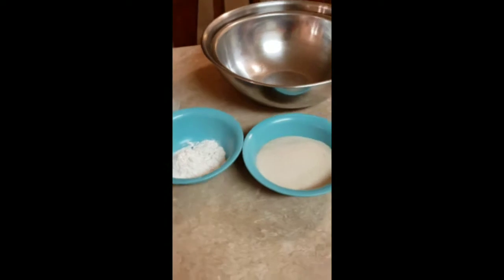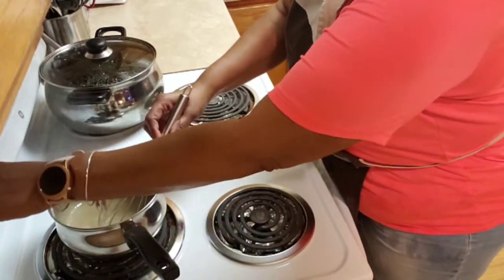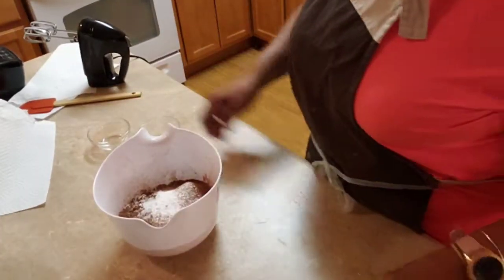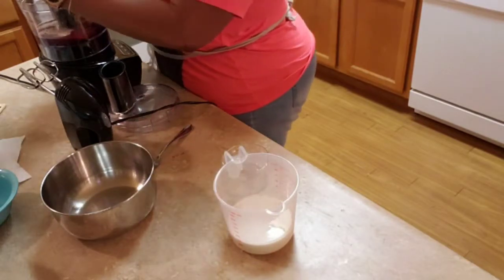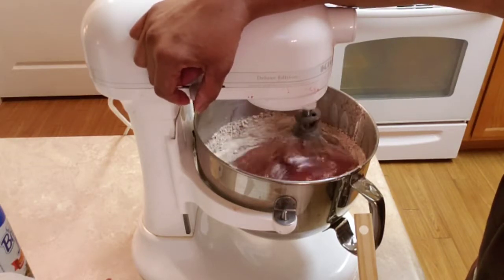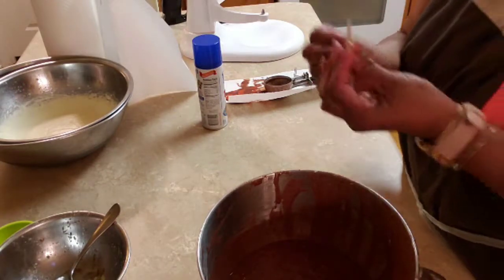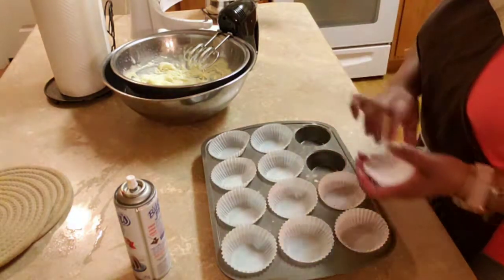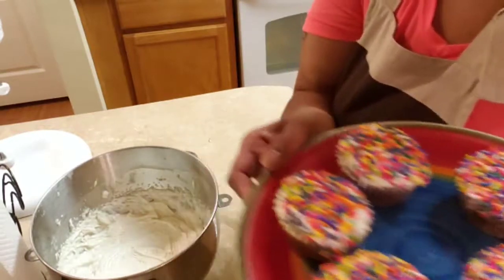VEGAN MOIST &DREAMY RED VELVET CUPCAKES WITH OLD FASHIONED ERMINE FROSTING!😋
Old Fashioned Ermine Frosting:
1 cup granulated organic vegan sugar
¼ cup unbleached flour
½ cup unsweetened nut or seed milk (I used Homemade Cashew/Walnut milk)
½ cup FULL FAT coconut milk
½ cups vegan butter (Earth Balance)
½ cup coconut oil
2 Tblsps clear vanilla extract (or natural extract, it just might not have the same white color)

Rainbow Candy Sprinkles(optional)

Frosting Instructions:
In a pot set to medium low heat, continuously whisk together sugar, flour, and milks until you get a pudding-like consistency. It'll be ready when you can lift the whisk and drip some of the mixture and it'll leave a trail. (About 10 minutes).

Remove from heat and let cool, whisking every so often to get prevent a skin from forming and to speed up the cooling process.

Meanwhile, beat (with hand mixer) the vegan butter(if using sticks, chop into smallish pieces) with coconut oil & the vanilla extract until light and fluffy.
***Place your beating bowl inside of a larger bowl that has ice and water at the very bottom, making sure no cold water gets into your beating bowl.***
Add the completely cooled flour/milk/sugar pudding 1 tbsp at a time, or in a very slow, thin stream into the butter mixture, beating constantly, slowly incorporating all of the flour mixture.
Store in the fridge or ice water bath until ready to use...
Recipe can easily be doubled!😊

For the Cupcakes:
3 C Cake Flour(sifted THEN measured)
4 Tbs Unsweetened CacaoPowder (sifted)
2 ½ tsps Baking Powder(sifted)
1 tsp Sea Salt
½ C Coconut Oil (unrefined or naturally refined), melted, warm, almost hot, to the touch.
3 C Organic Cane Sugar
¾ C Roasted(or Canned) Beets sliced, minced or grated
¼ C Apple Sauce(I used homemade)
2 Flaxseed Egg Replacements
(1 Tbls flaxseed meal combined with 2 Tbls spring water •let sit for 5 minutes• = 1 Flaxseed Egg Repacement)
1 C Nut Milk (I used Homemade Cashew/Walnut Milk.)
2-3 Tblsp Pure Vanilla Extract

Cupcake Instructions:
Preheat oven to 375F (190C). Line 2 cupcake pans (if you only have one pan, work in batches) with cupcake liners.

Sift together the flour, cocoa powder, baking powder and salt. Set aside.

In a food processor, process the milk, vanilla extract and beets, applesauce and flaxseed egg replacements, until thick and ingredients are incorporated well, about 1 minute on high, stopping to scrape down bowl 1/2 way through processing.

In a stand mixer using either the paddle or whisk attachment(I like the whisk), mix the coconut oil and sugar on medium high for about two minutes, or until incorporated and smooth, stopping 1/2 way and scraping down the bowl. For the next series of steps, be sure to scrape down the bowl, all the way to the bottom after mixing in each new addition. With the machine off, add all of the beet/applesauce mixture. Mix on medium for about 20 to 30 seconds. Add 1/2 the flour mixture. Mix on medium for about 30 seconds or until flour is incorporated. Add the remaining flour mixture. Mix on medium for about 20 -30 seconds. A few lumps are okay. Be sure not to over-mix the batter after the flour is introduced to the wet ingredients. Mix just until the dry flour is incorporated and there are no white streaks left.

Using an ice cream scoop, fill each of the cupcake liners to about ¾ full. Don't be tempted to lick the bowl just yet. You'll need every last bit of batter to make  the 31 cupcakes! Check to make sure your oven is preheated to 375F and bake for 24 minutes, or until a tooth-pick comes out clean.

Cool for 5 minutes in pan, then move cupcakes to a cooling rack to completely cool before adding the icing.

Finish the Ermine and Frost:
While the cupcakes are cooling, remove the frosting from the refrigerator or ice water bath. Transfer to stand mixer with the whisk attachment and whip the frosting on medium high speed for about 5 minutes or until light and airy. At this point you can pipe. If you are frosting the cupcakes with a knife, pop the Ermine back in the fridge until ready to use. If you choose to dip like I did, make sure you wait until the cupcakes are thoroughly cooled. Once frosted dip or sprinkle candy bits on if desired.

If at anytime the Ermine starts to get too warm and begins to get too soft to work with, pop it back in the refrigerator for 15 minutes, re-whip for 15 seconds, then carry on. There is enough frosting to be generous. Make sure the cupcakes are completely cooled before frosting and store in a cool place in a loaded container.

Happy Baking and Eating!😍😋😍😋😍😋😍😋😍😋